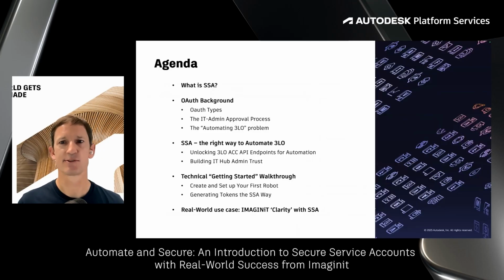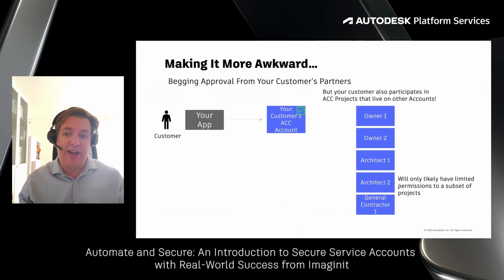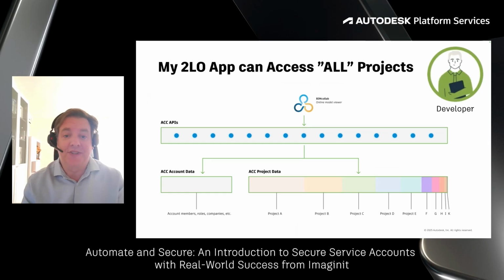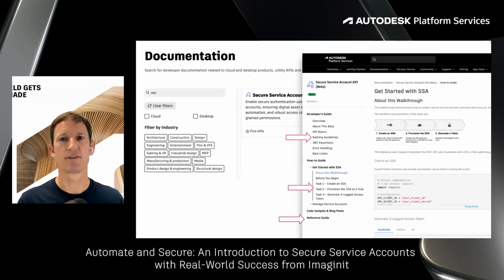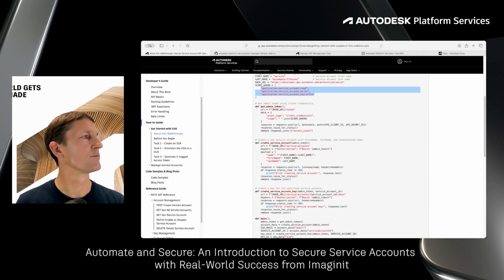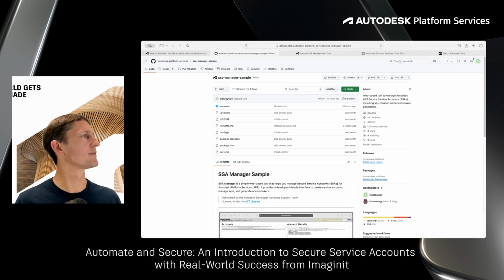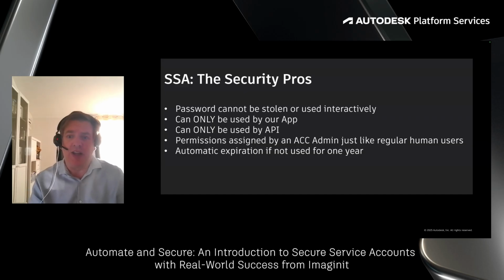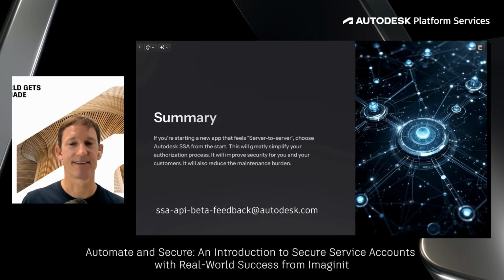SSA vs 2LO: Which Authentication Method Wins?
In this session, we introduced Secure Service Accounts (SSA)—a breakthrough in trusted automation for Autodesk users and developers. SSA addressed two major challenges: giving control back to Hub administrators and eliminating manual logins. Unlike traditional 2LO authentication, which grants broad permissions to app developers, SSA enabled admins to set precise permissions for Robot Accounts, ensuring security and transparency.
We explained how SSA delivers 3LO-style tokens without a login box, enabling fully automated workflows. Using a real-world example from Imaginit, we demonstrated how they replaced unreliable refresh tokens with SSA, achieving secure and dependable access to data in Autodesk Construction Cloud (ACC).
The live demo covered:
Overview of SSA Tokens and their impact on security and automation
Creating Robot Accounts and configuring Hub access with precise permissions
Generating and using access tokens for automation without login prompts
Imaginit’s success story and best practices for secure automation

Packed with practical insights, this session showed how SSA simplifies workflows while maintaining robust security.